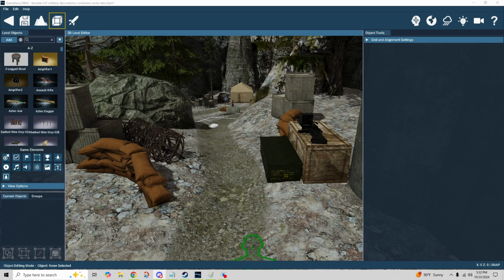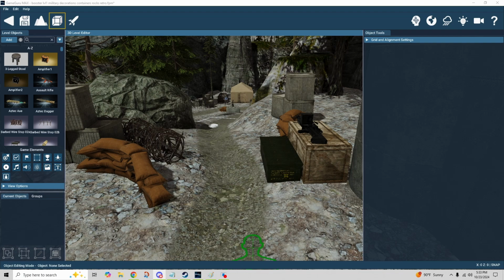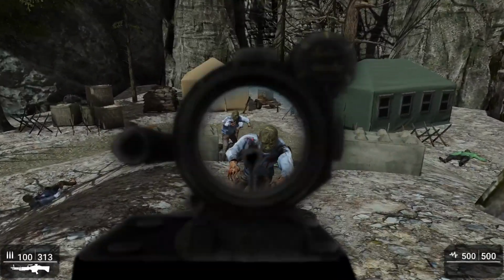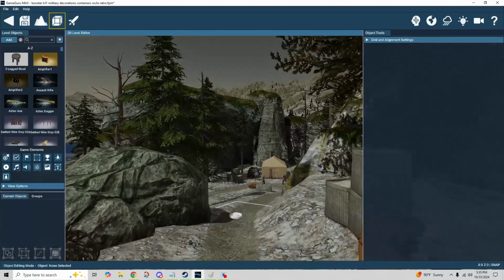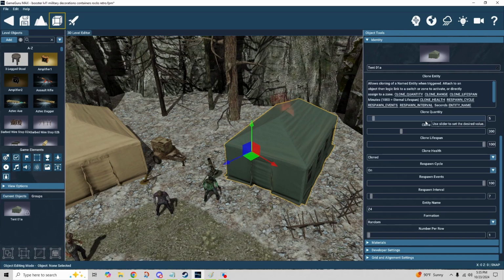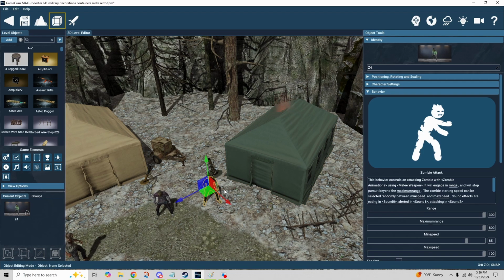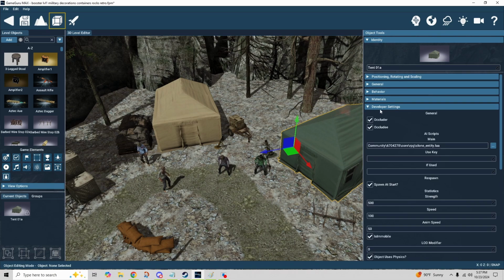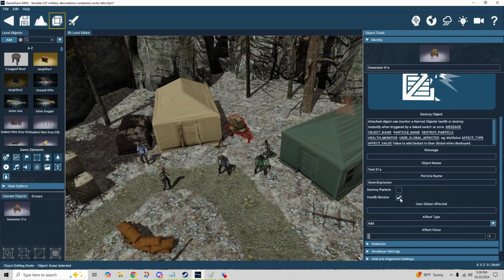Mastering Gauntlet Style Spawners in GameGuru Max in Just 8 minutes!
In this tutorial, I'll show you how to set up a Gauntlet-style enemy spawning system in GameGuru Max, where enemies continue to respawn until a specific object is destroyed.

This method combines multiple behaviors, demonstrating how powerful and versatile GameGuru Max can be when you use its features creatively.

Whether you're building a challenging combat sequence or want to add depth to your game mechanics, this video will guide you through every step to achieve the desired effect. Perfect for beginners and experienced developers alike!

Special thanks to Clever Tiger Games for the interesting question!